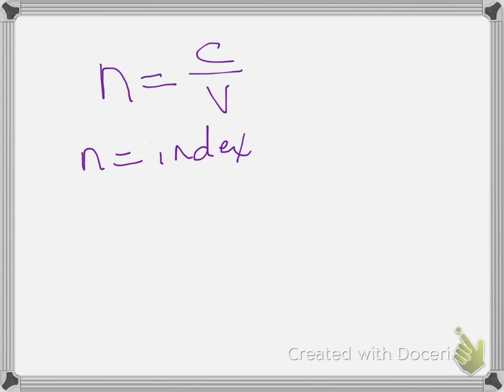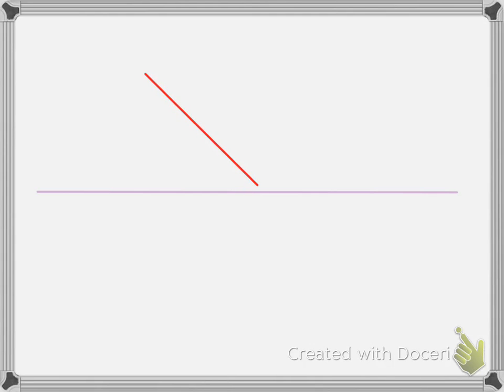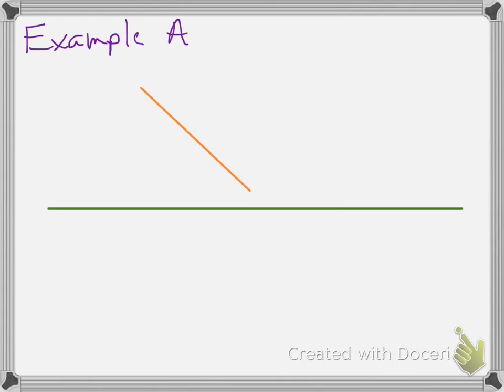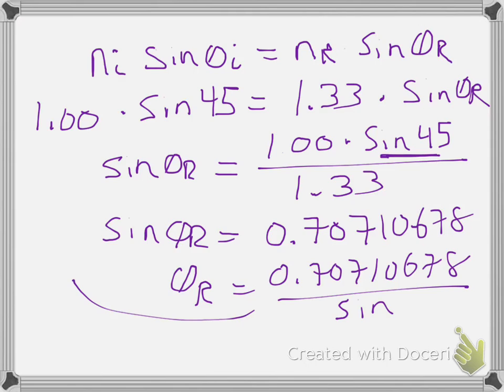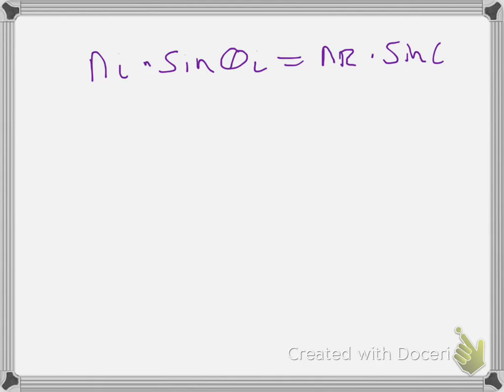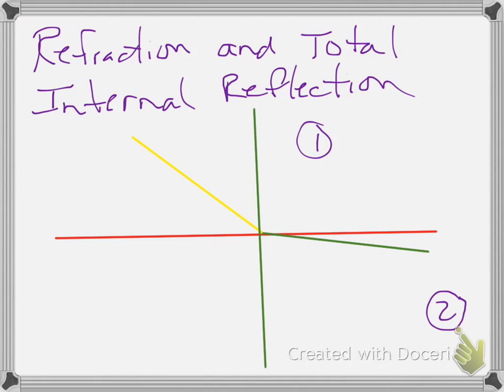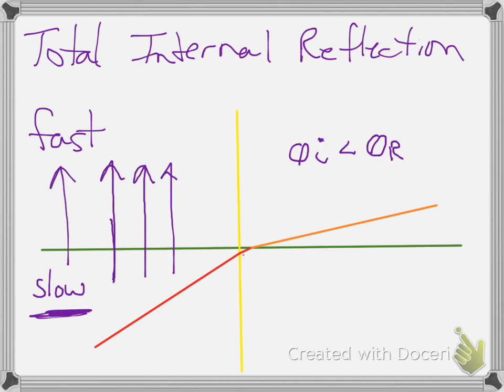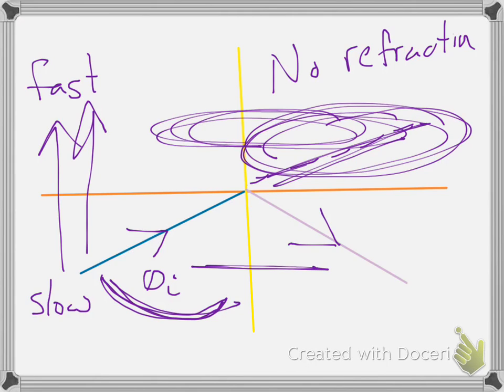Toics: Snell's Law and Total Internal Reflection